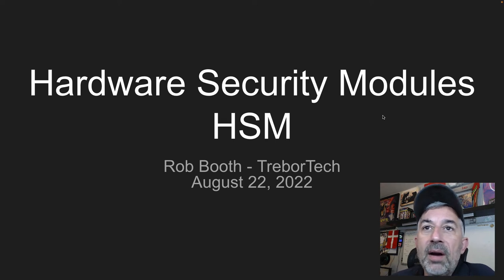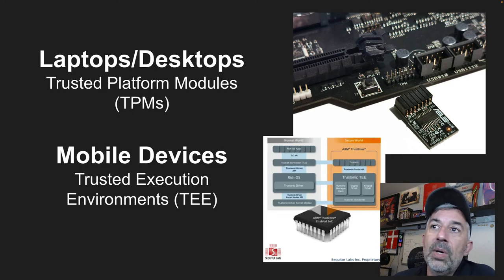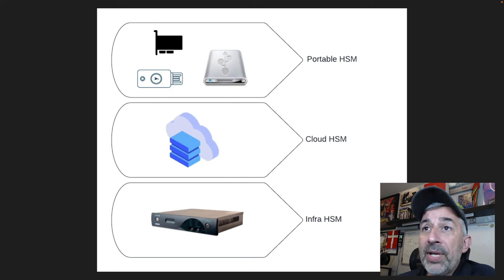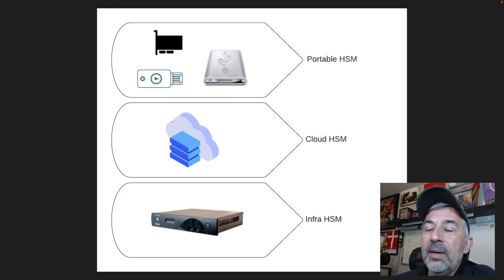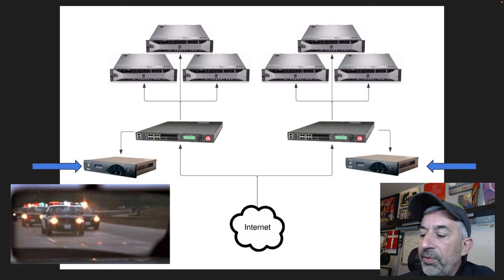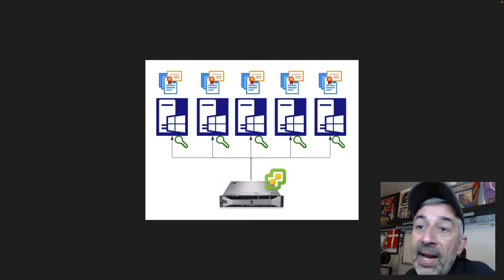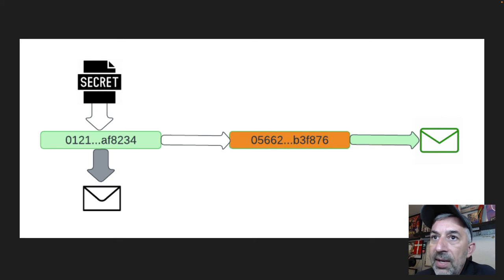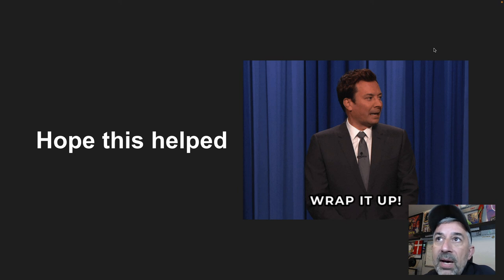Hardware Security Module intro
In this video I cover the basics of Hardware Security Modules along with a  few use cases you might see them in.

0:00 Intro
2:00 TPMs and TEE
3:00 What is an HSM?
4:18 Three categories of HSM's
6:33 Use Case 1 - SSL Offloading
8:53 Use Case 2 - Infrastructure Management
10:21 Use Case 3 - Build Servers
12:19 Use Case 4 - Critical Secrets
14:46 Wrap-up